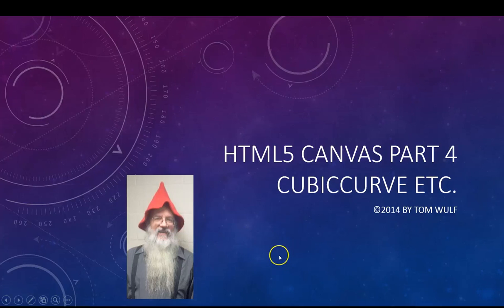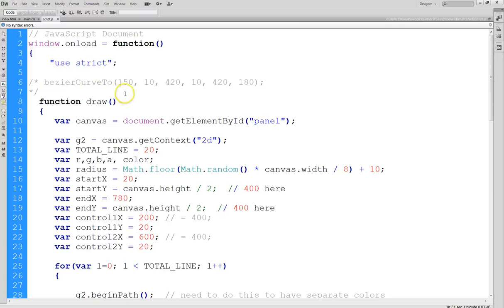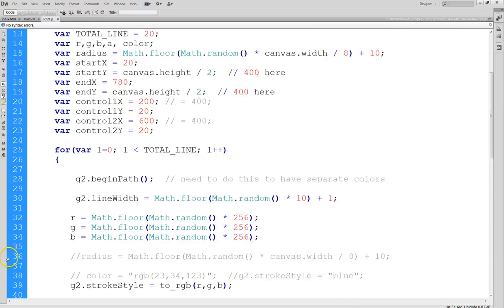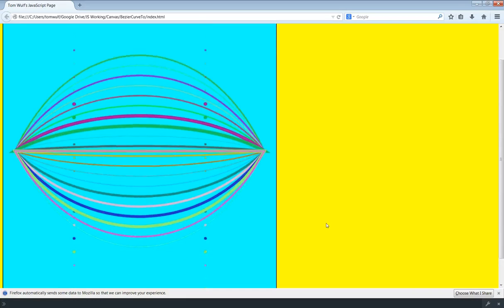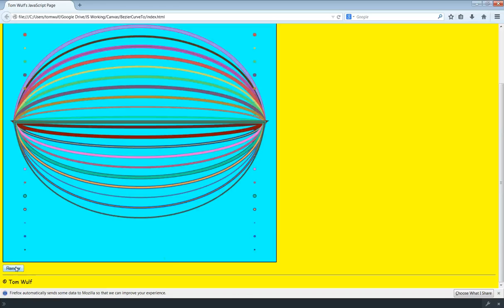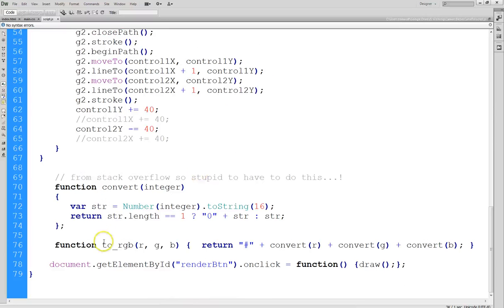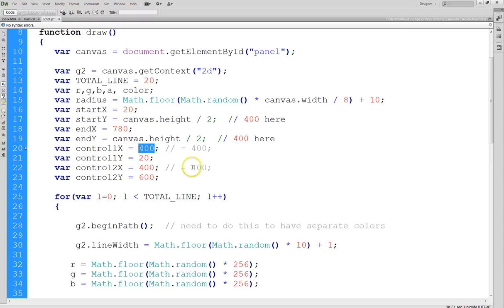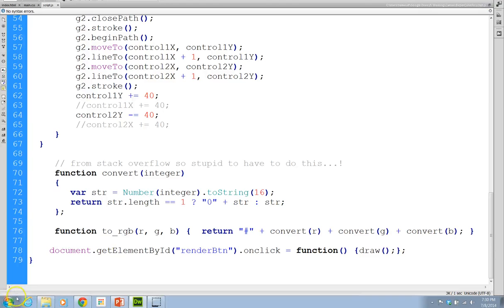HTML5 Canvas Part 4 Bezier Curve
Using the bezier curve method.  In Java 2d this is called CubicCurve.  It's a parametric curve with two control points.